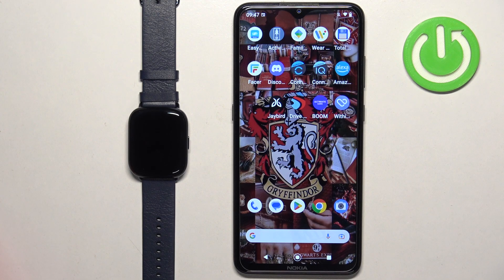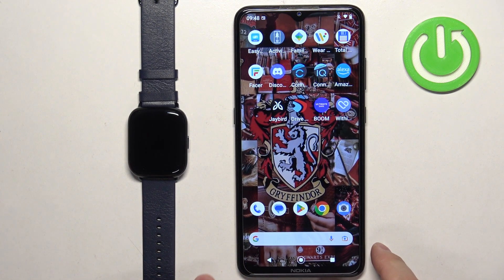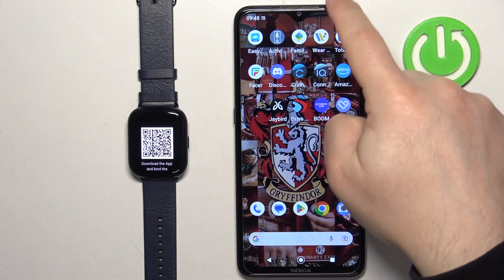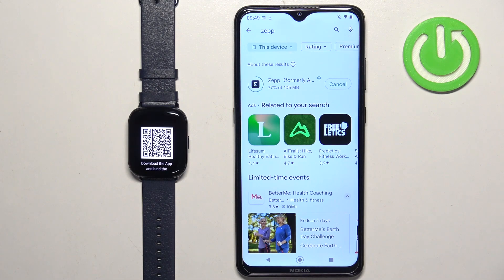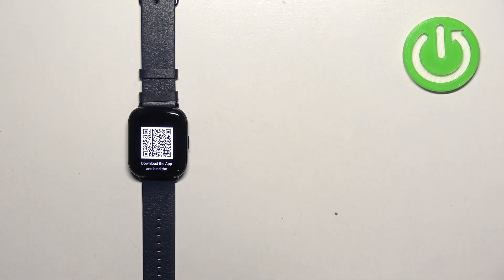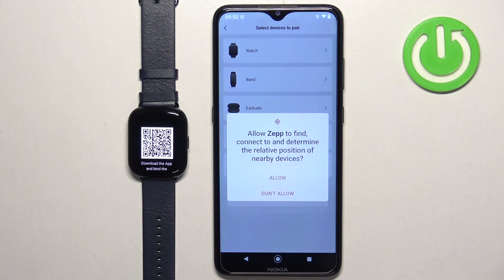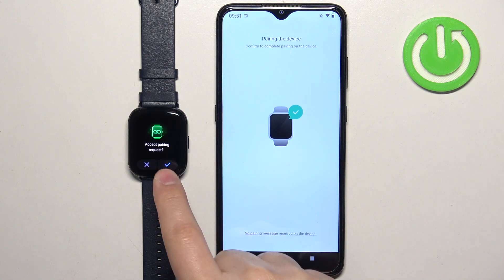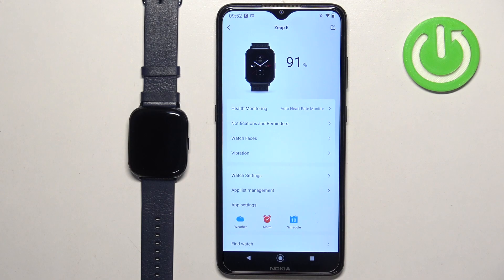Unlock the Ultimate Huami Zepp E Square Experience: Effortless Android Pairing!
Hello, fellow tech lovers! In today's video, we'll be guiding you through the process of pairing your Huami Zepp E Square smartwatch with your Android device. And guess what? It's simpler than you think! All you need is the amazing Zepp app to control and manage your smartwatch like a true pro. So, let's dive in and get your Huami Zepp E Square and Android device connected in no time!

How to pair your Huami Zepp E Square smartwatch with your Android device using the Zepp app?
How to troubleshoot common pairing issues between your Huami Zepp E Square and Android device?
How to customize your Huami Zepp E Square settings through the Zepp app for an enhanced user experience?
How to utilize the full range of features on your Huami Zepp E Square after pairing with your Android device?
How to keep your Huami Zepp E Square smartwatch and Zepp app up-to-date to ensure a seamless connection with your Android device?